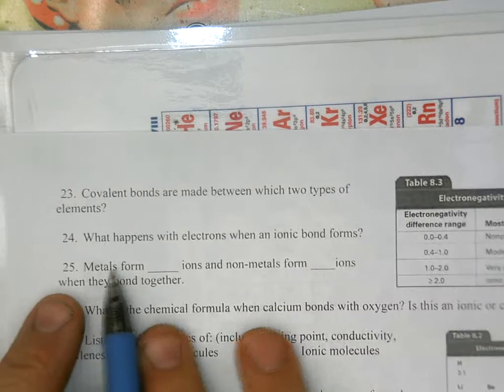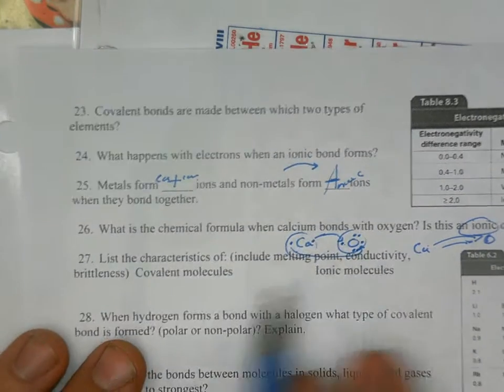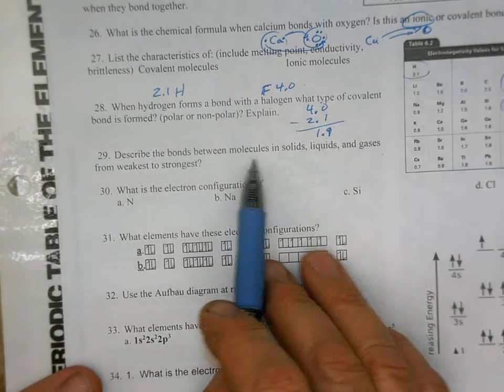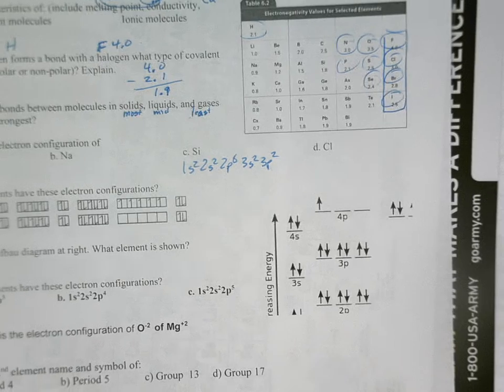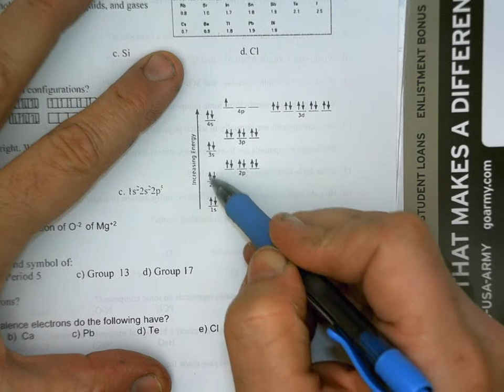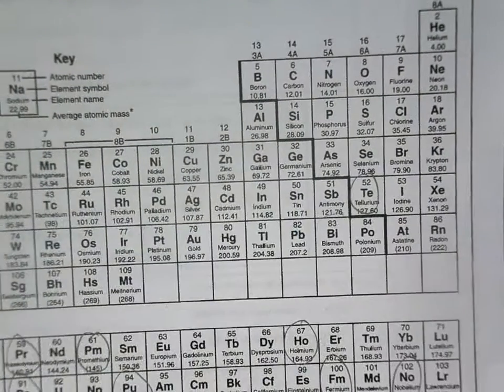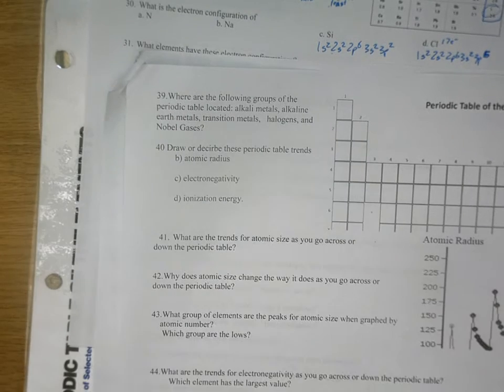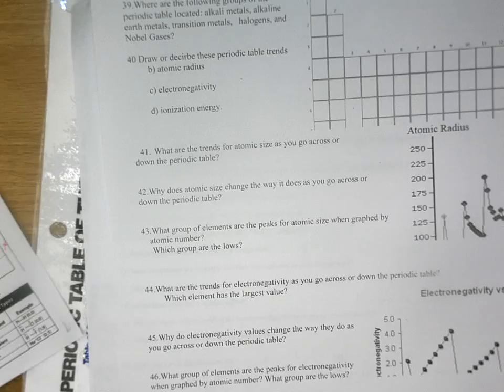Test review part 2 bonding/Trends qst 23-48 2018-19